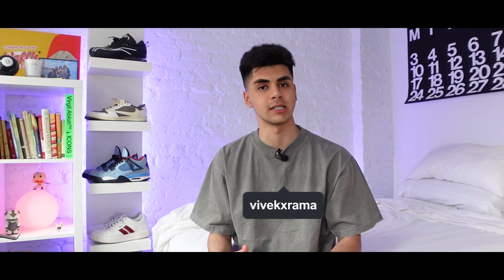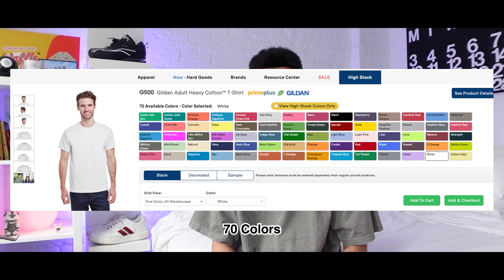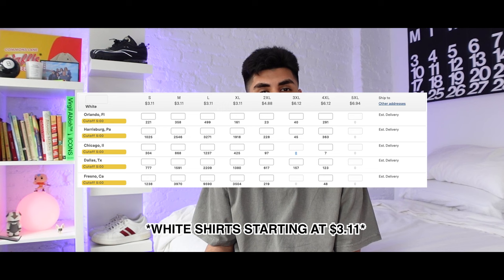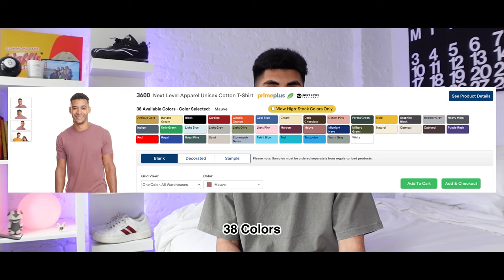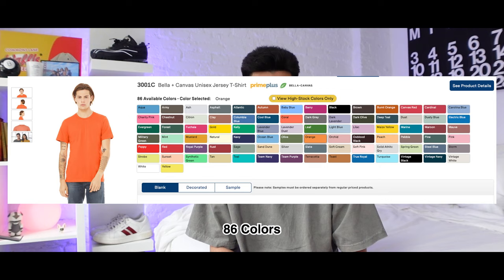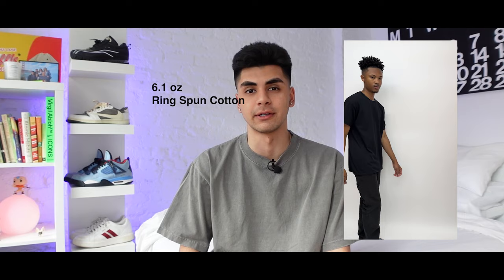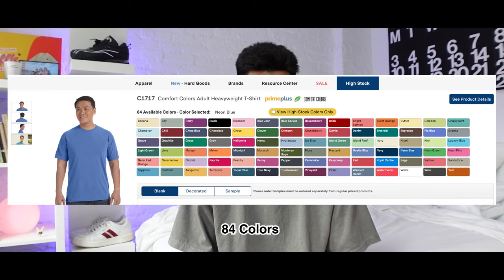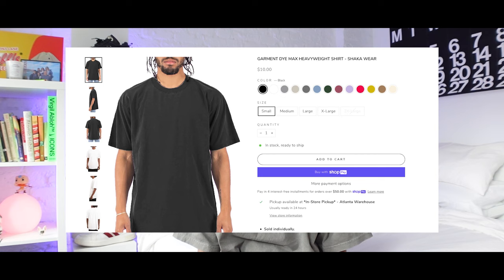Best Blank T-Shirts for Your Streetwear Clothing Brand 2024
Timestamps:
00:00 - Intro
00:28 - Gildan G500
1:36 - Alstyle 1301
2:38 - Next Level 3600
3:42 - Bella Canvas 3001C
4:40 - Solid Basics Tee
5:35 - Comfort Colors C1717
6:50 - ShakaWear Garment Dye Tee
8:49 - Outro

Directed/Produced by: Vivek Rama
Written by: Eric Lee